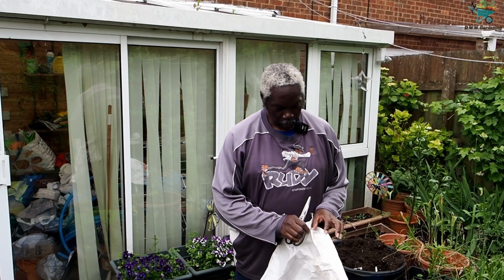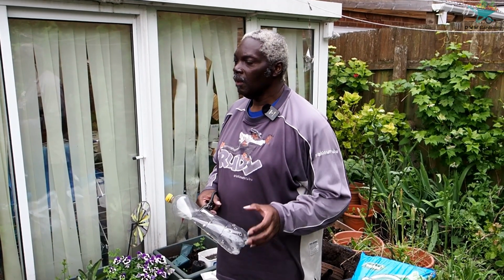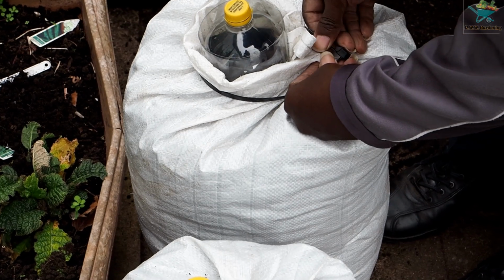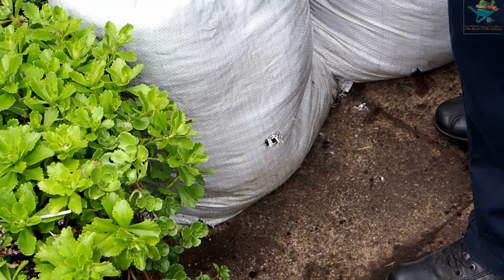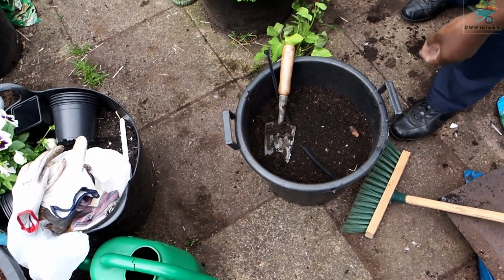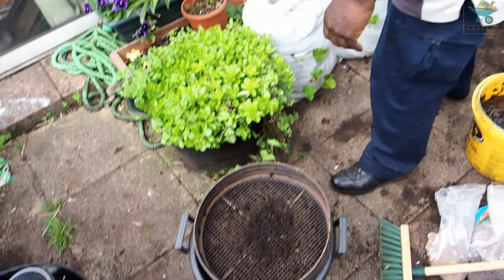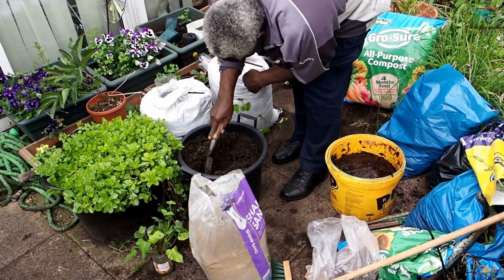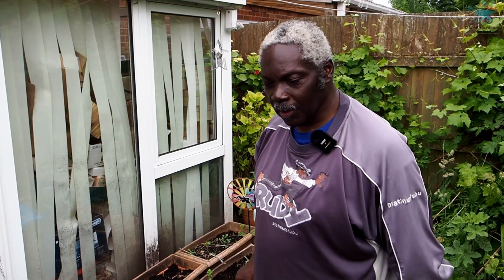D.W.W. Gardening 2024 - Planting Some More Sweet Potatoes in Bags, and Carrots in Buckets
In this video, I plant out some sweet potatoes in bags, and plant out some carrots in buckets.